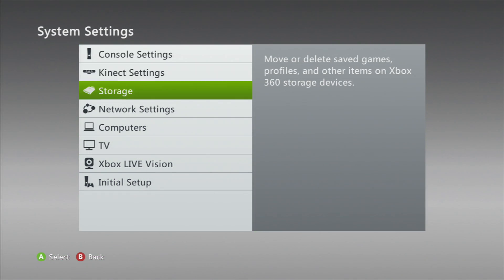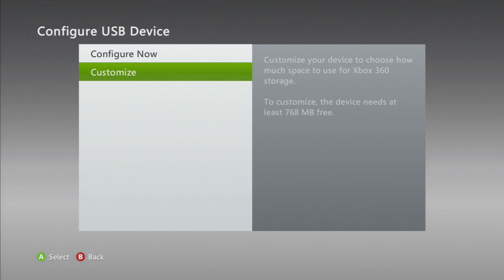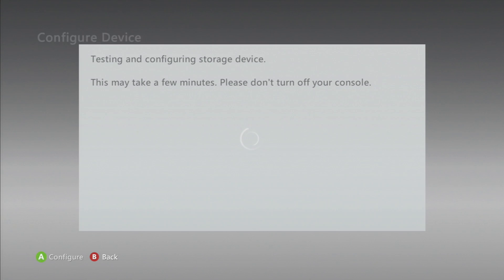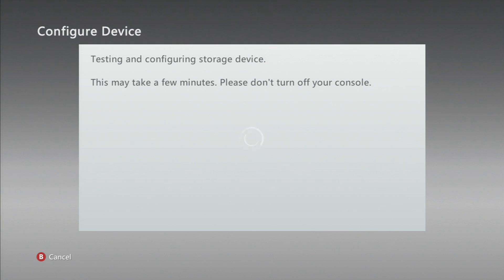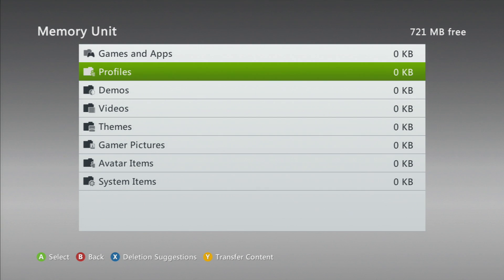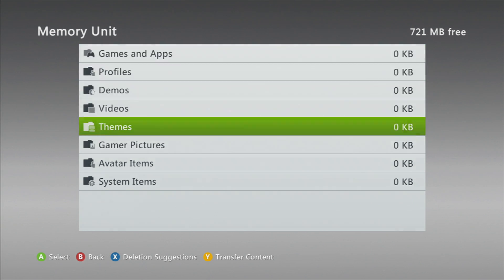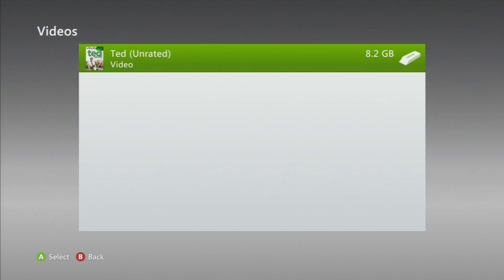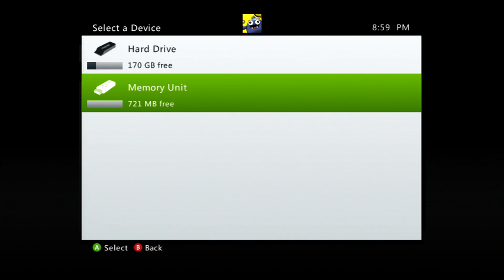Xbox 360 Help Tutorials - How to Configure a usb for xbox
This Episode:
We learn how to configure an USB Drive for the Xbox 360.

F.A.Q:
What is the outro song?
Tristam x Karma Fields - Build The Cities

Why are you hosting the HawaiiMC Server?
I'm a java developer looking to see my custom plugins in action.

Where's Alohacraft?
Alohacraft is now HawaiiMC. Reason we did the name switch is because we felt alohacraft had a rep of lots of hackers and abusers. We created HawaiiMC to make the server better for people who don't like hackers or cheaters.